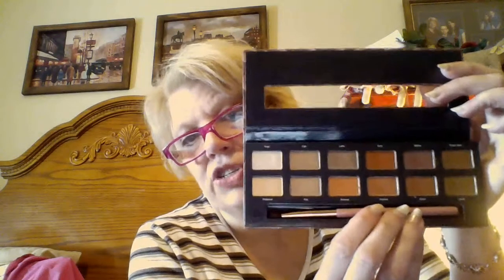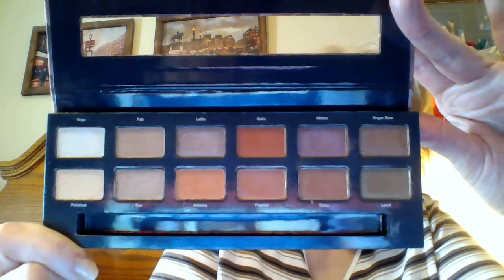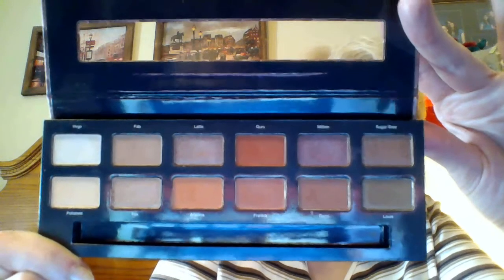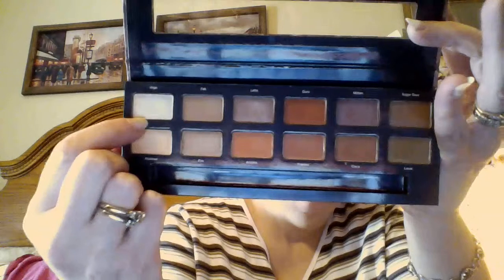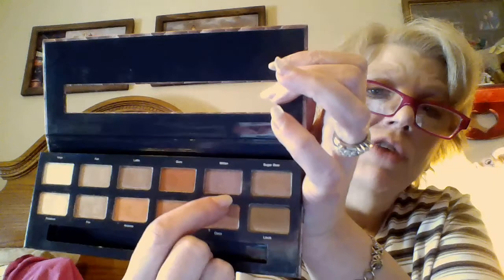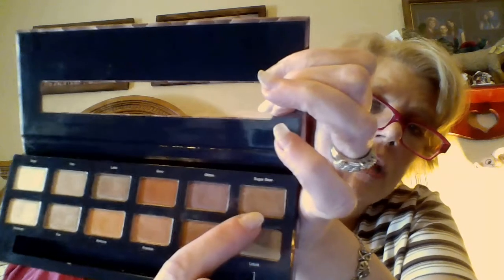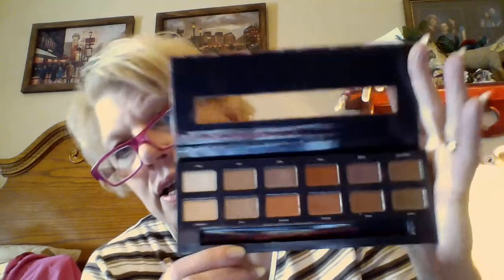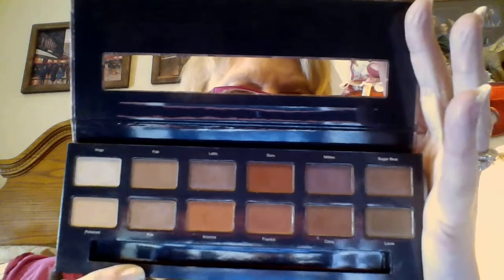Ulta & Jenny Fox Miss Fabulous Eyeshadow Palette Review Aug 13